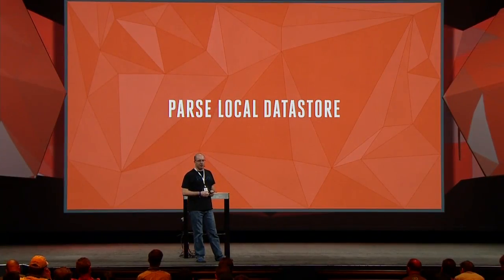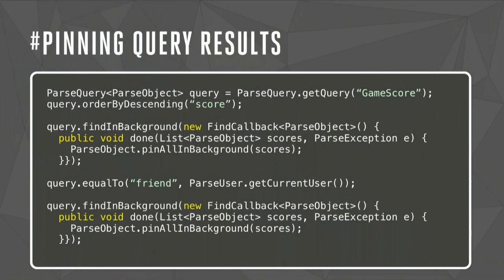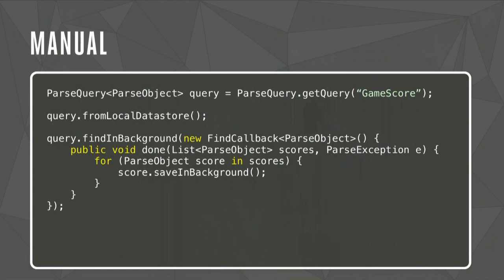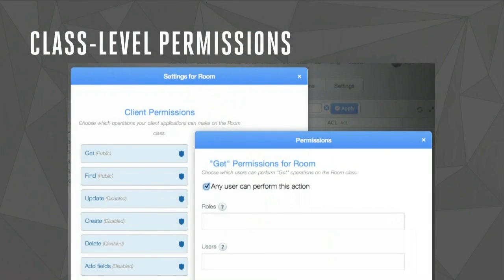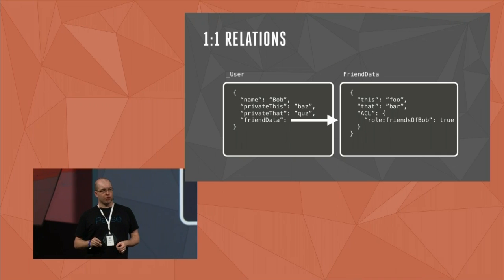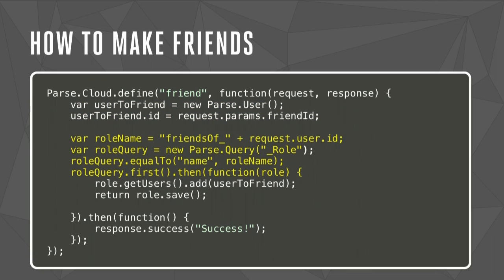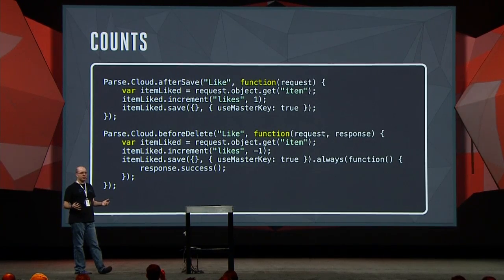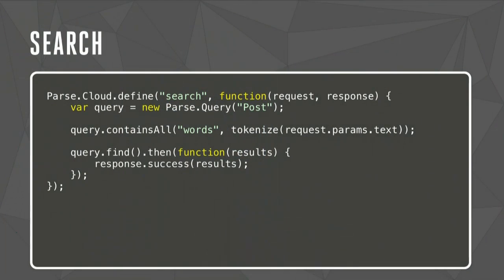Build: Local Datastore and Security in Your Parse App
Learn how to give people a great experience in your app under a broad range of network conditions, including no network connection at all, with Parse Local Datastore. We'll also discuss the security features Parse provides to keep your data and users safe.

Speaker: Bryan Klimt, Software Engineer at Facebook